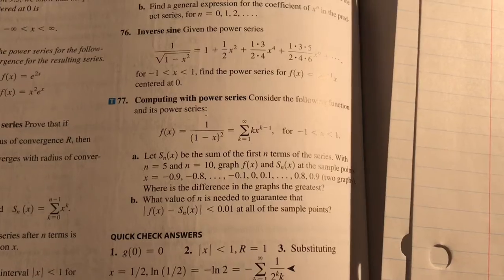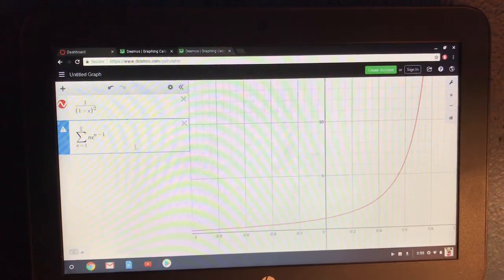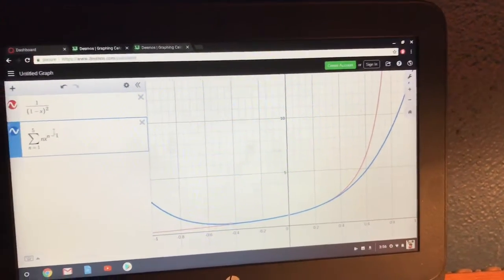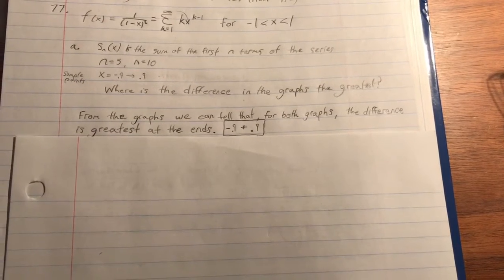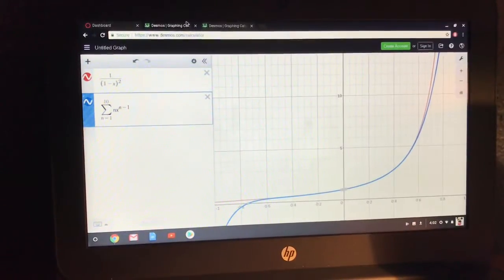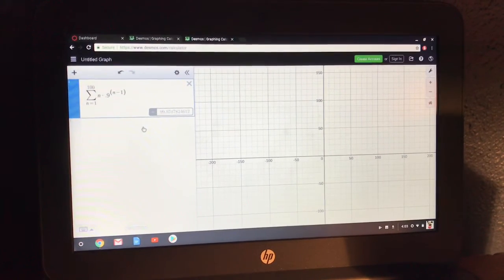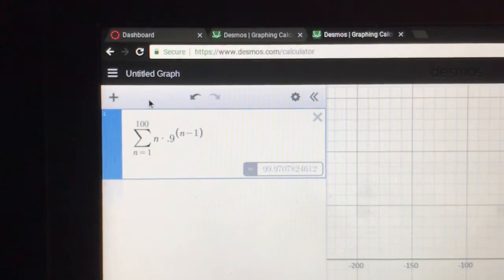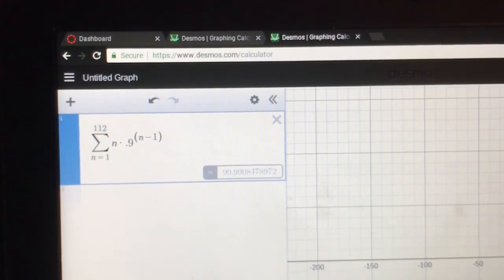Albert’s Calc 2 Presentation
I chose to do 9.2.77 for my video. Hope you enjoy :)